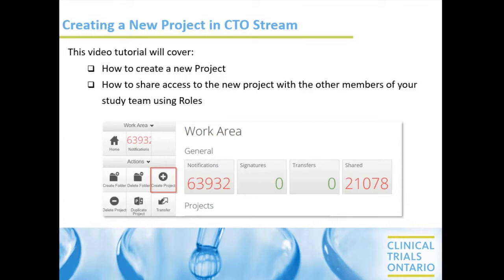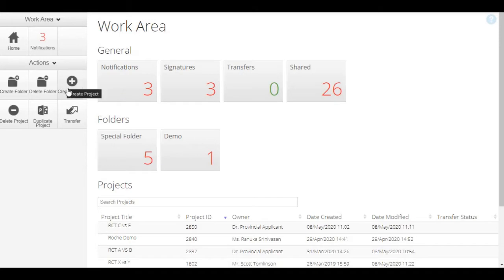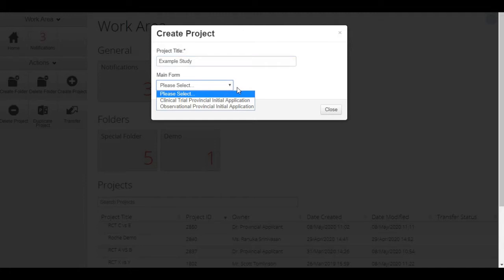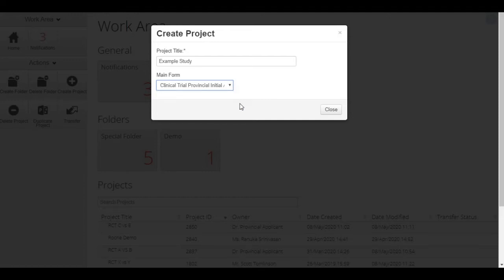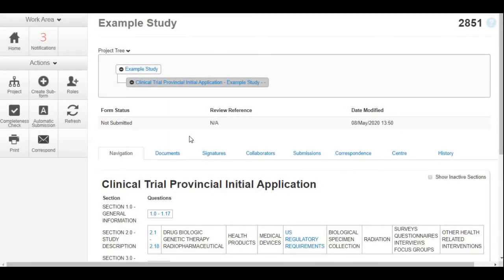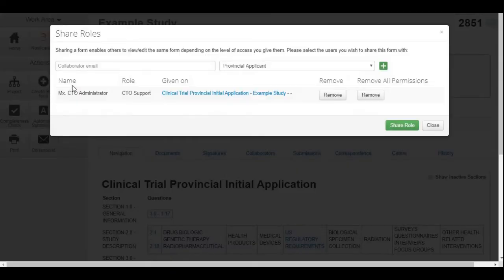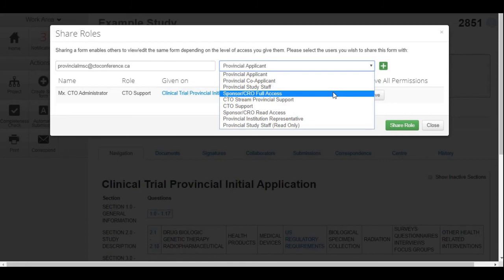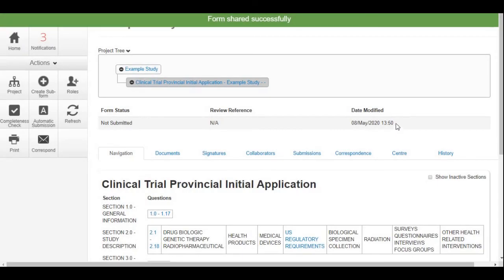Creating a New Project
This video tutorial covers:
• Creating a New Project (0:36)
• Sharing access to the new Project (2:24)
• Provincial-level roles (3:40)

2) CTO Stream Online Helpdesk:
support.ctontario.ca